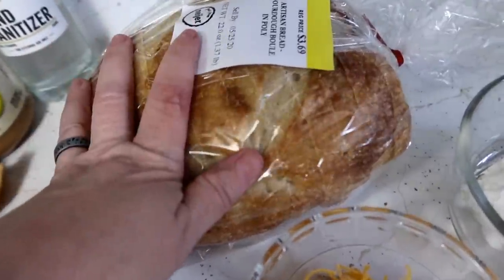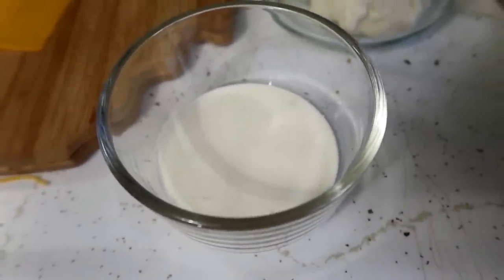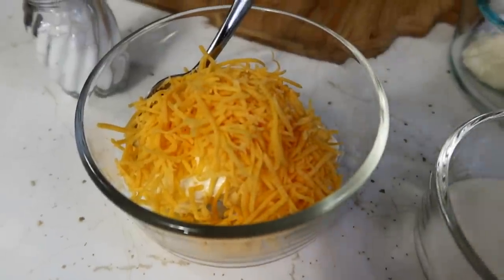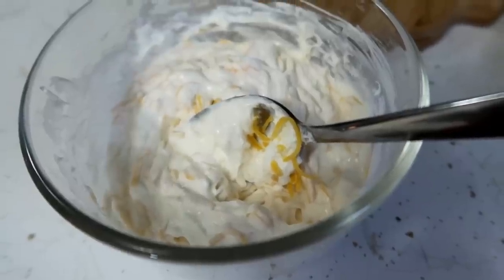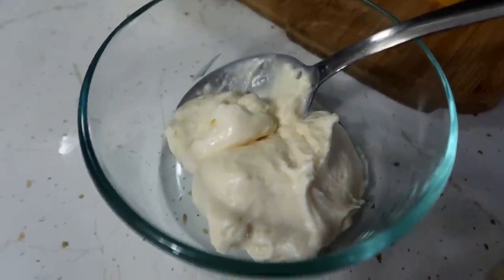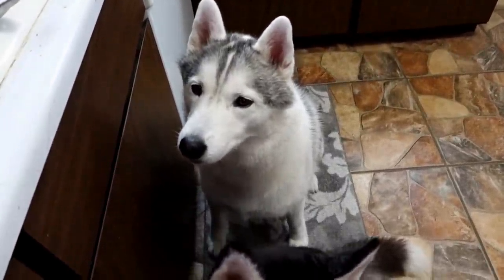I Made Disneyland Grilled Cheese | Food Trends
Today I made Disneyland Grilled Cheese!  This Food Trend has been going around, and of course, we had to try it!  Disneyland shared how to make their Toy Story Three Cheese Grilled Cheese Sandwich, so of course we had to jump on this food trend and see if we could recreate it!  I think it turned out amazing!

Must Have Kitchen Items

If you send us taste test boxes, or food boxes, there is a good chance we will put them in a video!

★About Us:
Cooking with the Snow Dogs !  Our cooking channel is all about cooking but in a fun and easy way!  Not everyone wants to make fancy food, and not everyone knows how to cook!  In fact, for the longest time, I thought I was a horrible cook!  Cooking takes practice and we are going to help you learn how to cook!  We will be showing you how to make dinners, how to make appetizers, how to make desserts, how to make breakfast, and how to make food in general!  If you are looking for healthy cooking options, well we might not be the right place.  We make food we love because we love food!  We will always be joined by the dogs of Gone to the Snow Dogs, and the family and friends of Snow Dogs Vlogs  as we cook in the kitchen with dogs!